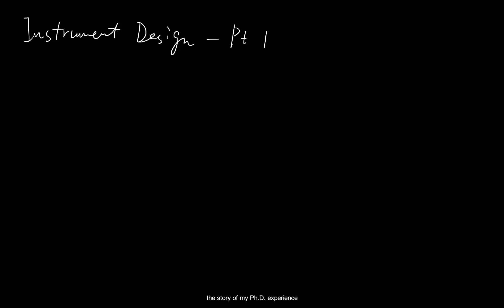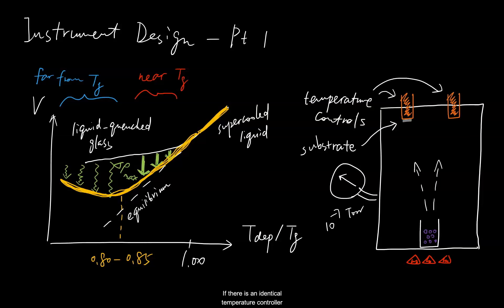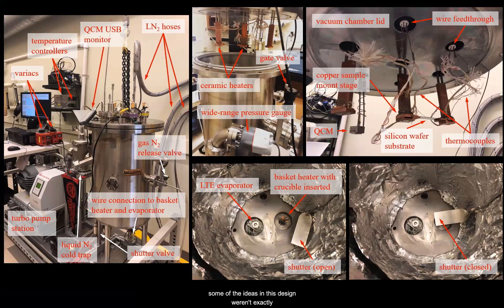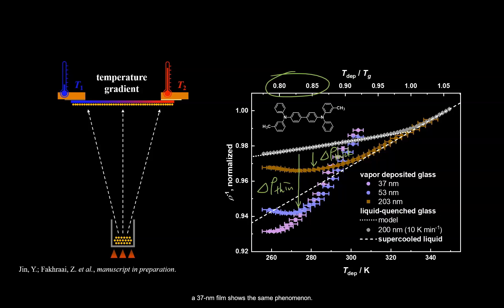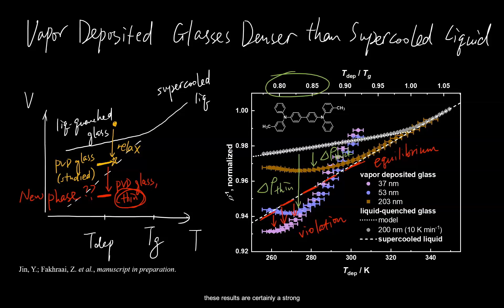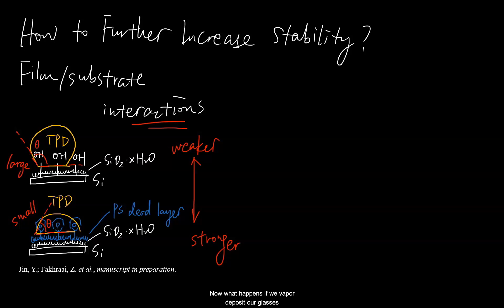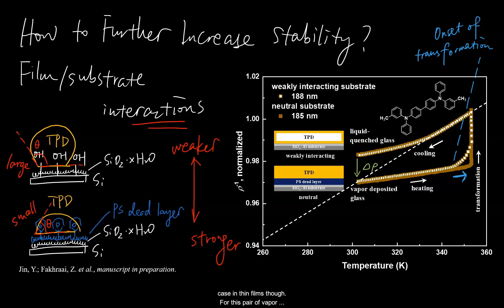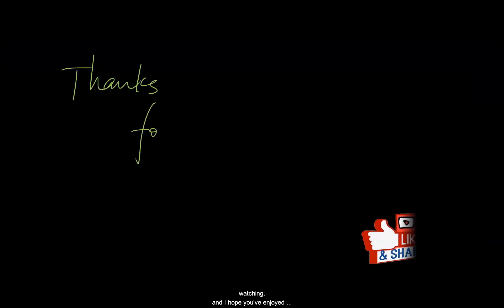Highly Stable Vapor Deposited Molecular Glasses (Part Three)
This series of videos provides an introduction to the formation of stable glasses formed through physical vapor deposition. The effect of film thickness and film/substrate interactions on the stability of vapor-deposited films is described in some detail. A walkthrough of the construction process of a custom-built experimental instrument in the Fakhraai lab is shown.

The fundamental property, where exceptionally high thermodynamic stability of thin films (thickness below 100 nm) are formed under certain experimental conditions, is demonstrated. For more information about stable glass projects, please visit videos from Sarah, Lexi, Shiv, and Alex.

Thank you for your interest in the Fakhraai group!